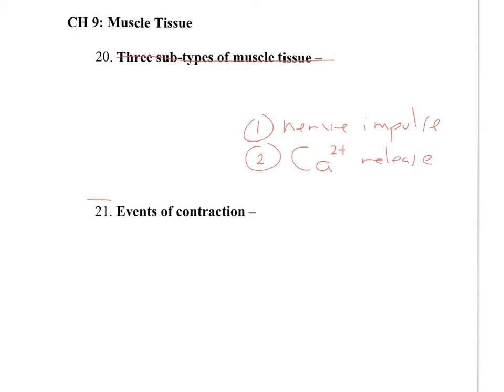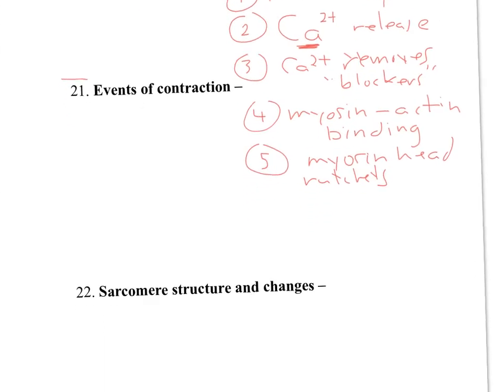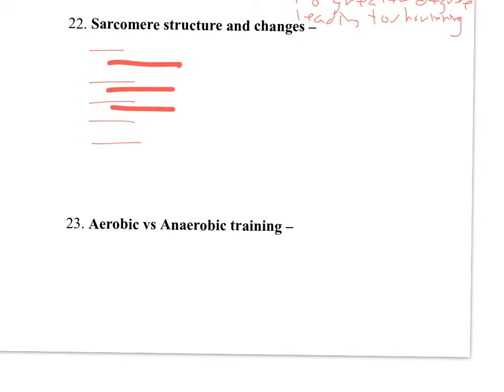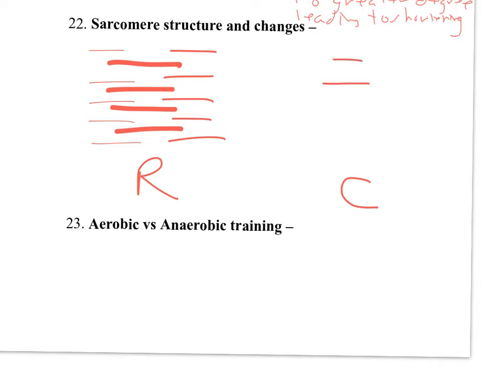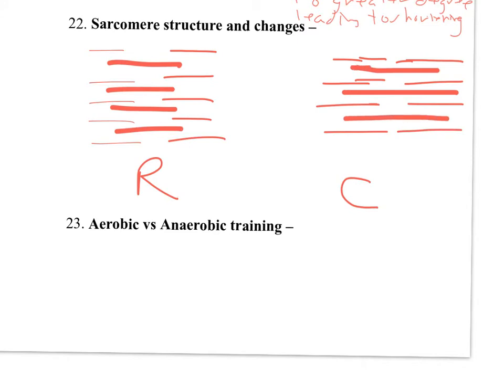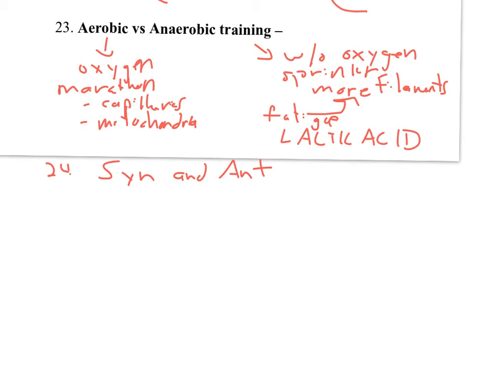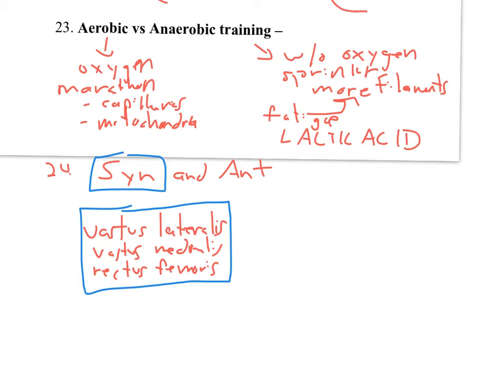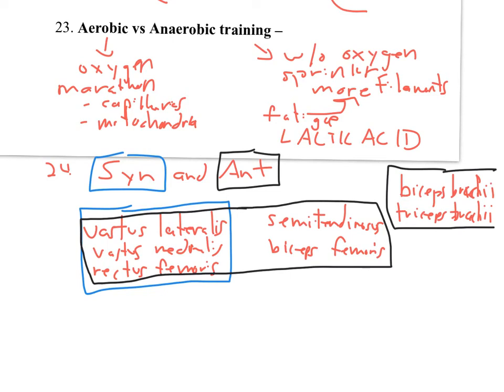HAP MIDTERM REVIEW 6 of 6